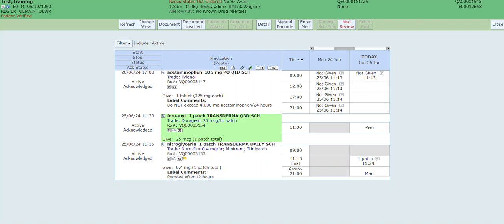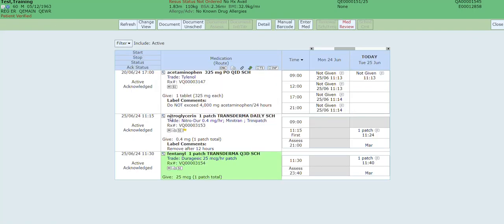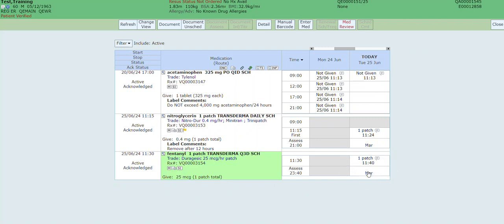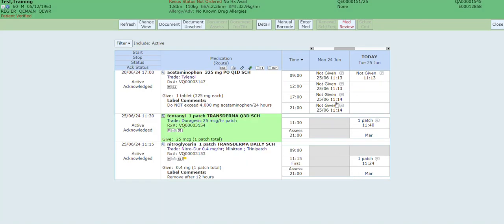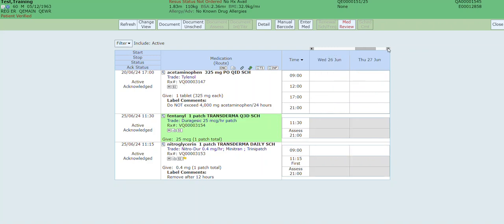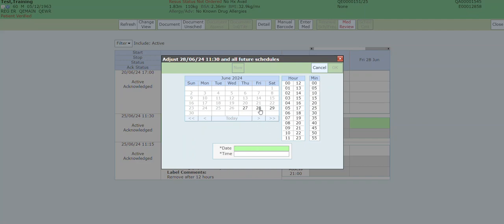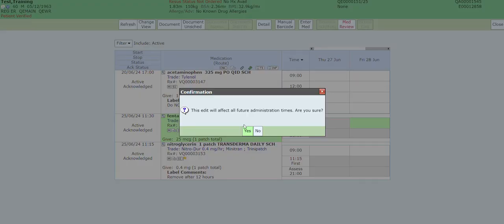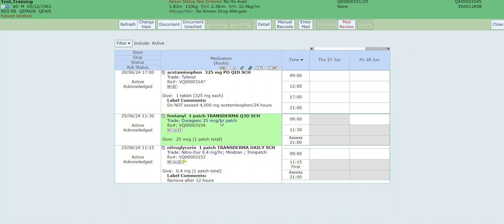Fentanyl Patch and Adjusting Schedules